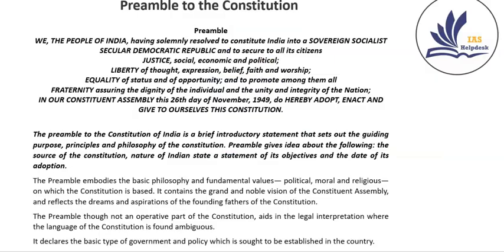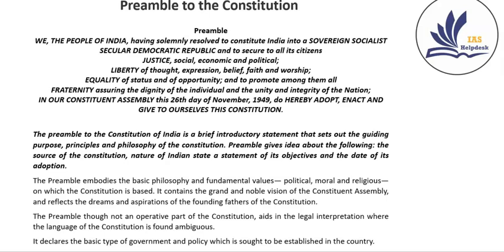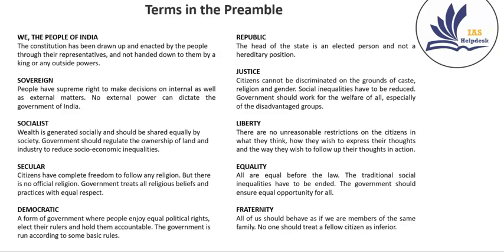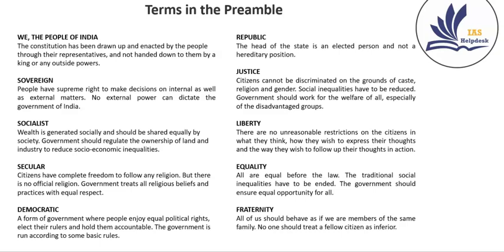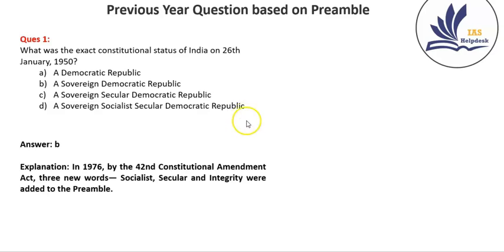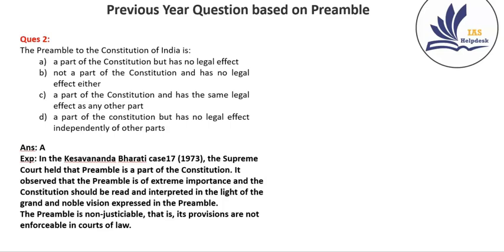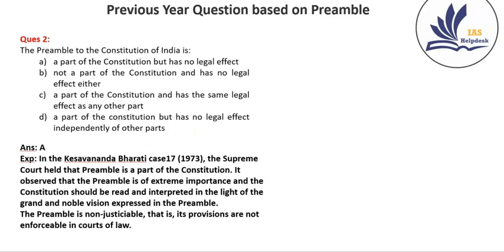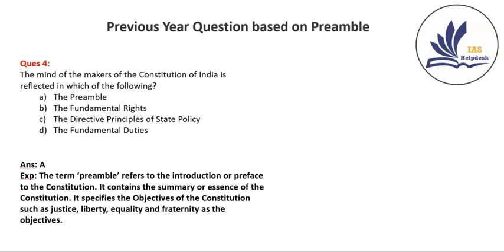UPSC/IAS Tutorials: Prelims Revision Class - 3/Preamble of India and PYQs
Practicing previous year papers is an essential part of preparing for the IAS Prelims examination. Video covers Polity lecture 1 - PREAMBLE and Previous year questions related to it

IAS Helpdesk has come up with IAS Mentorship programme.
If you want to join the mentorship program. Please fill the following form for enrollment. It is free for one week

You can buy the NCERT Gist on Indian Polity and Governance

For reading Trend Analysis of Polity, NCERT books, Standard books for it download the material